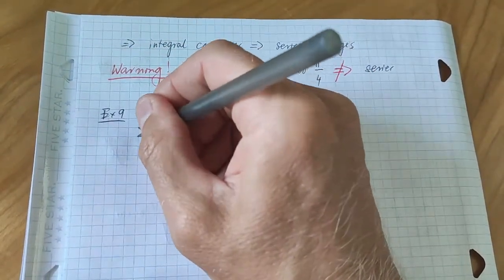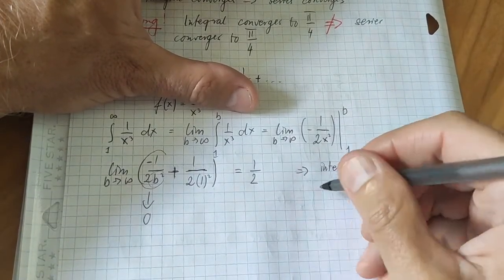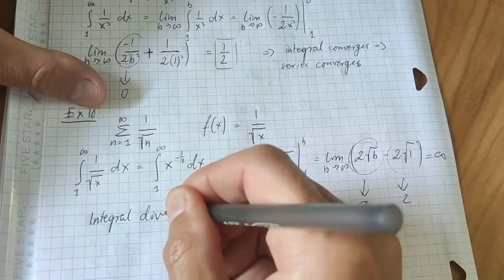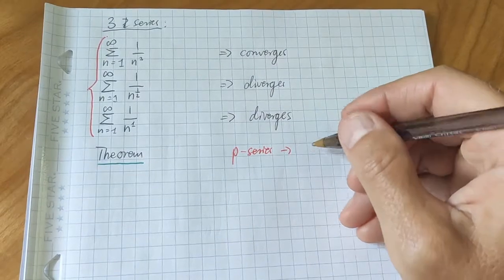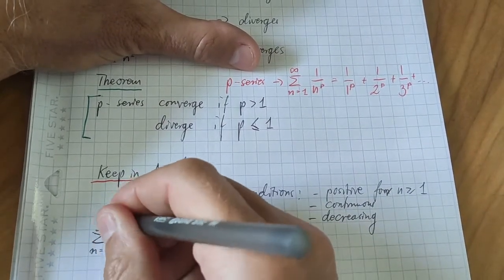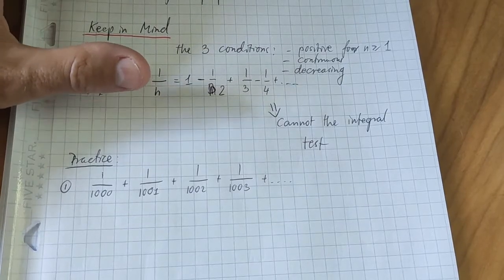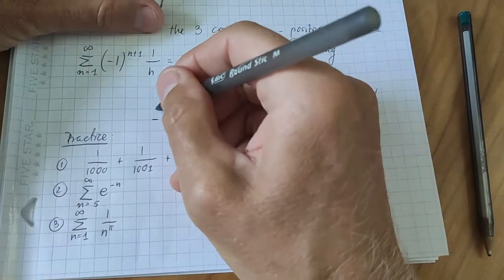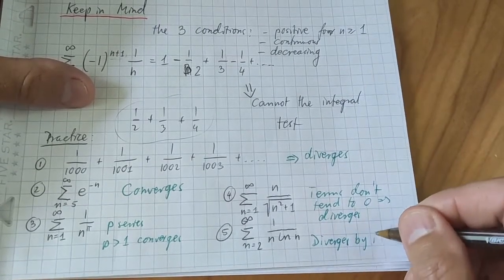10 4 Integral Test 3